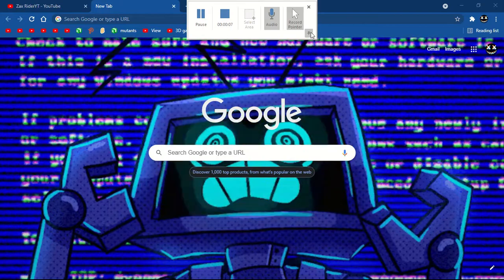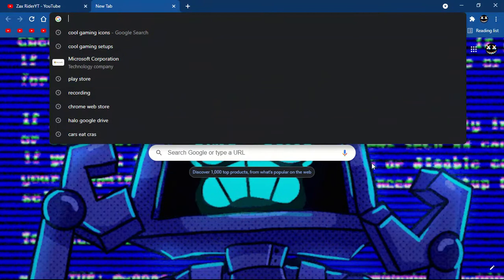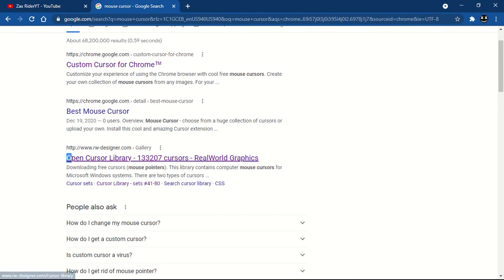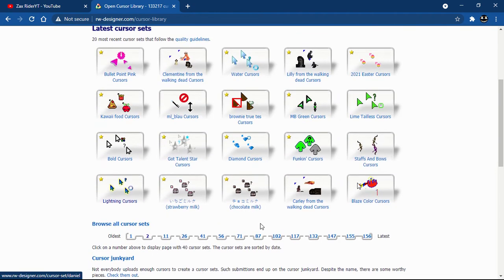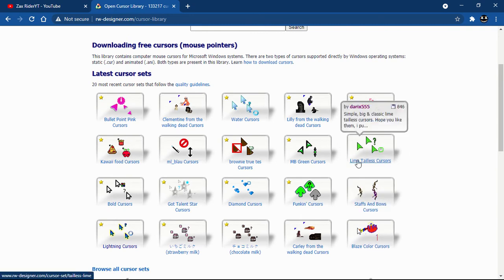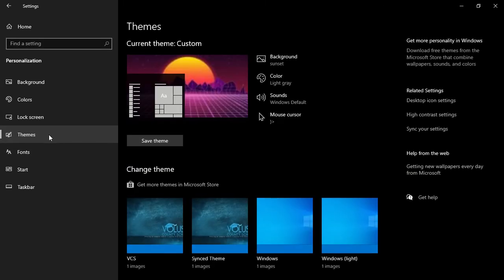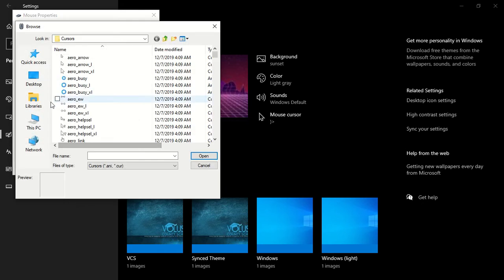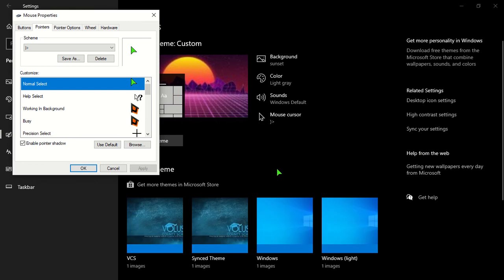How to change your mouse cursor in school laptop!!! (works on any pc)